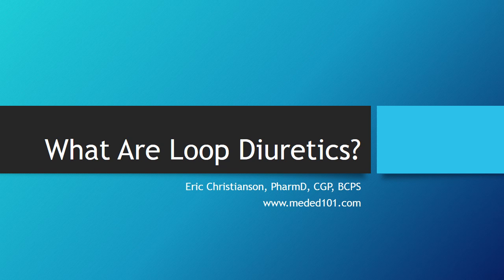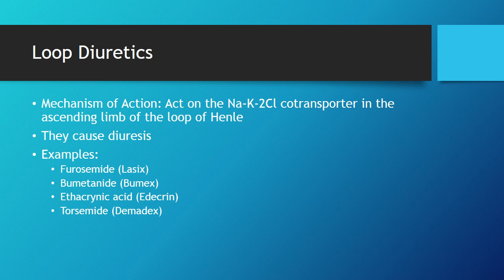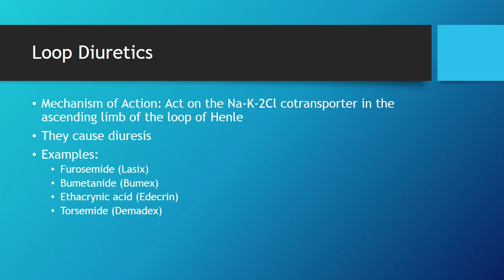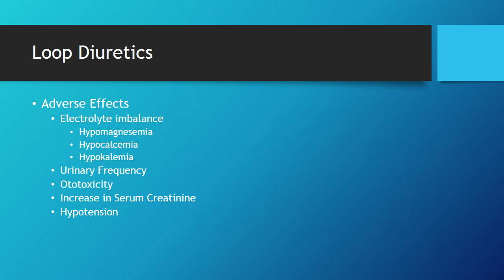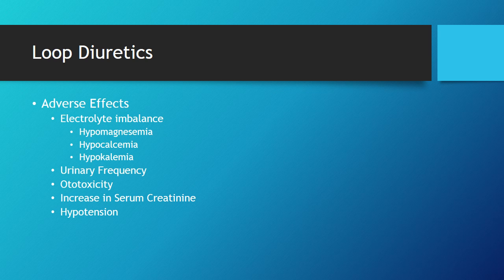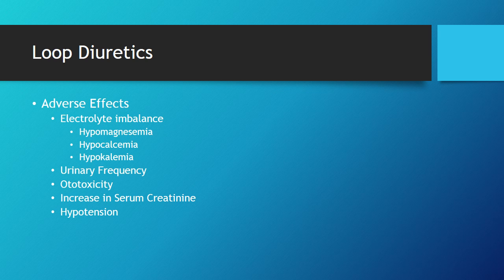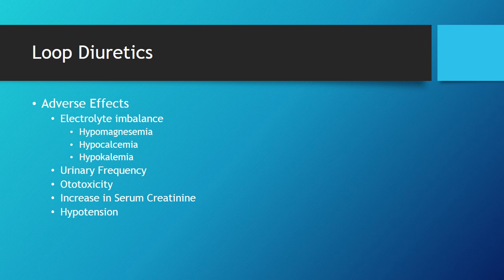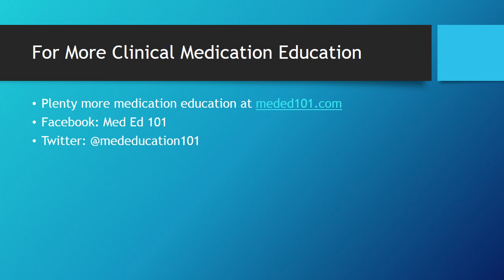Loop Diuretics - Medication Education for Healthcare Professionals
Medication Education on Loop Diuretics - What should we watch for clinically?